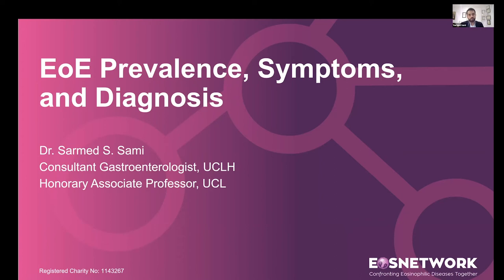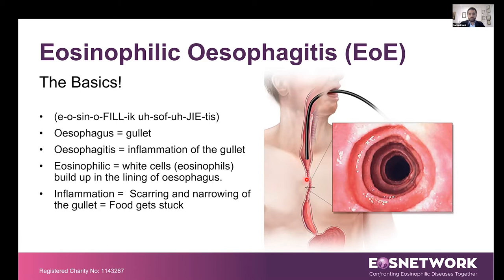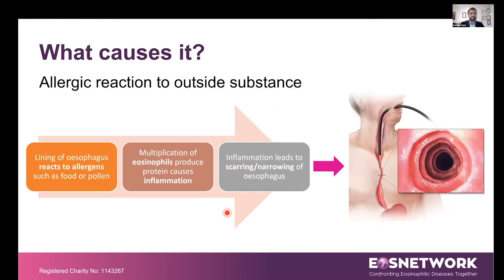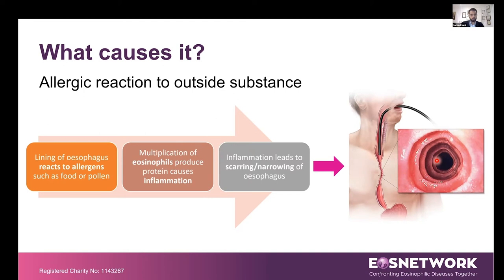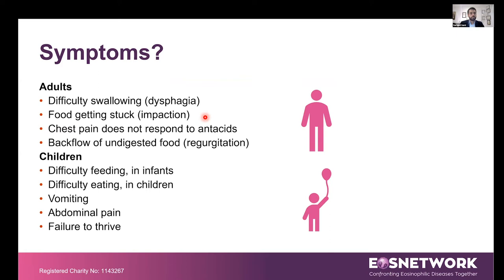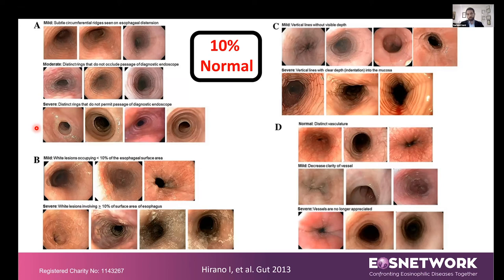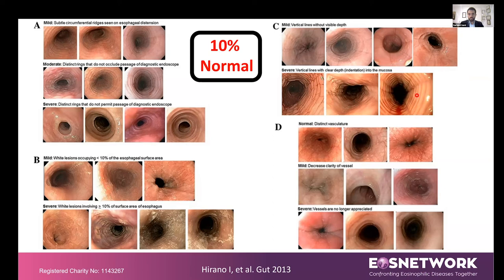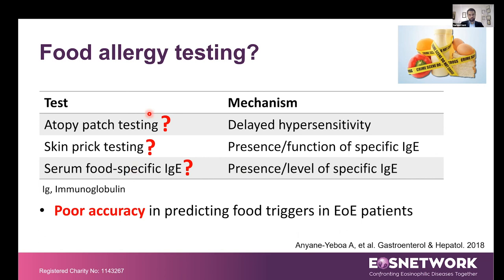Adult EoE: what you need to know (part 1)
Dr Sarmed Sami, Consultant Gastroenterologist at University College London NHS Trust, discusses EoE prevalence, symptoms and diagnosis in adults.

After qualifying from Baghdad Medical School in 2003, Sarmed moved to the UK where he trained in Medicine and Gastroenterology, undertook a National Endoscopy Research Fellowship and then an advanced oesophageal fellowship at the Mayo Clinic, Rochester, USA.

He was part of a team looking after one of the largest cohorts of patients with EoE in the world. He is also the lead author and co-author of over 40 high-impact peer-reviewed publications including the current UK guidelines on oesophageal dilatation.

This talk and Q&A was recorded at EOS Network's Wellbeing Wednesday series, which is free for all registered members to attend. Thanks to the HM Government Coronavirus Community Support Fund, distributed by The National Lottery Community Fund, for supporting Wellbeing Wednesdays.

If you live with or care for someone living with an eosinophilic disease, or are a healthcare or medical professional interested in them, please take a moment to join our network and join our community fighting eosinophilic diseases together